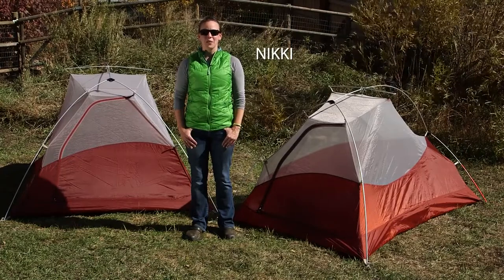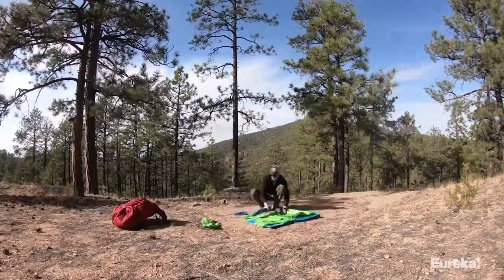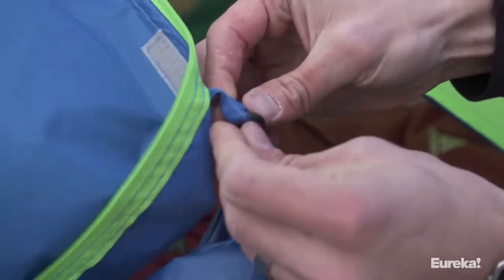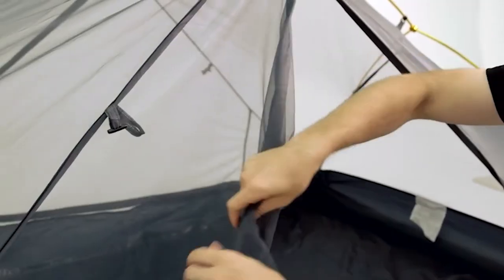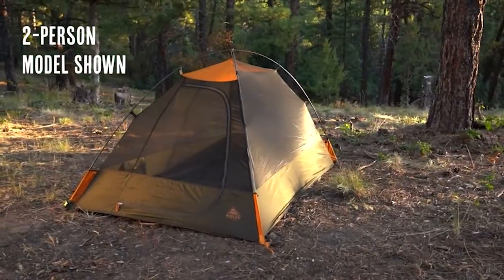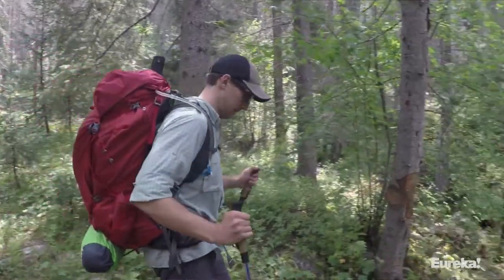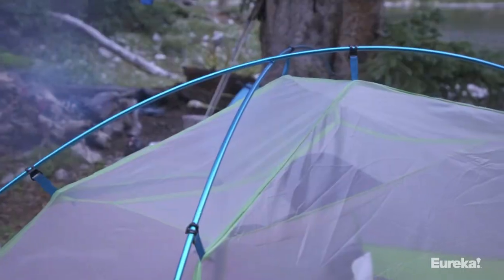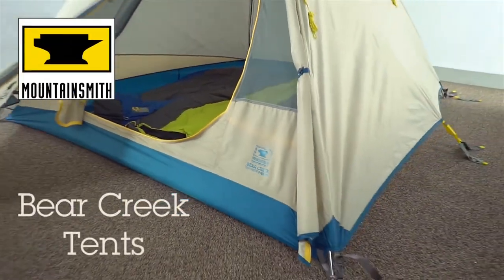Best Budget Backpacking Tent 2023 - Top 7 Best Backpacking Tents on a Budget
Are you looking for the best budget backpacking tent in 2023? If you don't have time for the details, here are the top 7 budget backpacking tent reviews in this video:

1. Big Agnes C Bar Three Season Backpacking Tent

2. Eureka Midori 3-Season Backpacking Tent

3. Hyke & Byke Zion Backpacking Tents

4. Kelty Grand Mesa Backpacking Tent

5. Eureka Suma Backpacking Tent

6. Mountainsmith Bear Creek 3 Season Tent

7. KAZOO Outdoor Camping Tent

Finding the best budget backpacking tent can take a lot of time. So, in this video, we will narrow down the top 7 best backpacking tents on a budget this year based on price, quality, performance and durability.

Here you can find the best budget backpacking tent and we’ve checked their extra features. All you expect to do is watch the video and see which is the best budget backpacking tent for your needs.